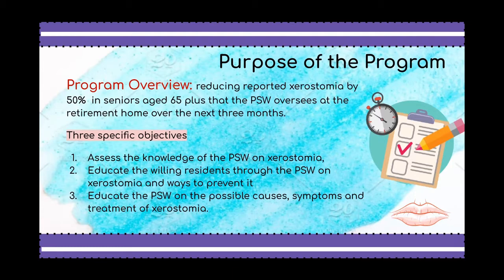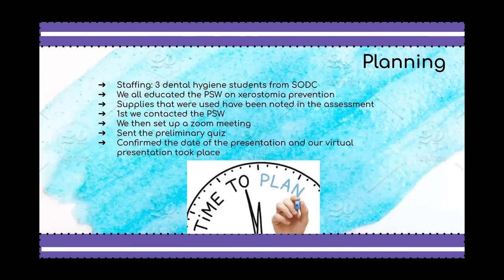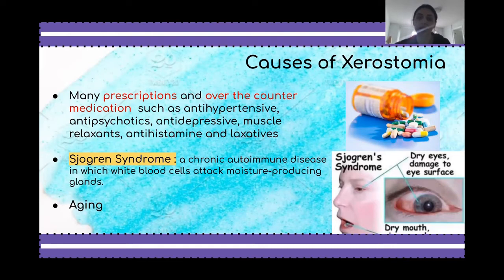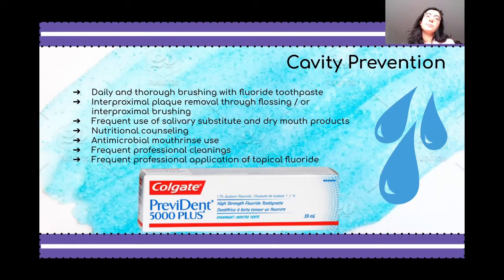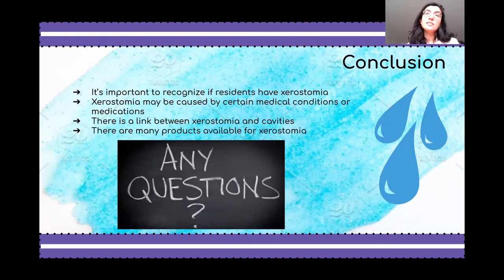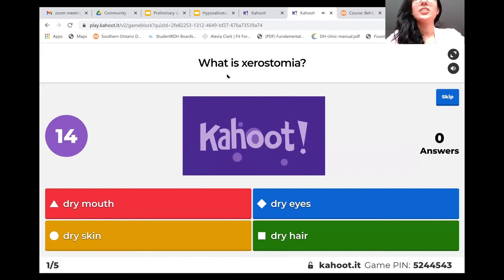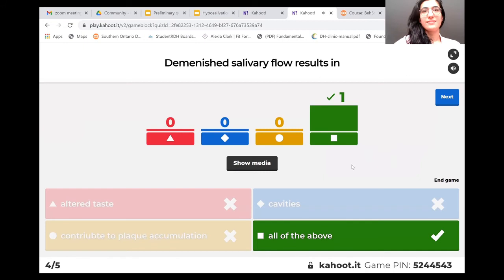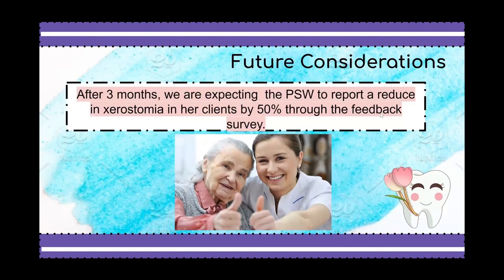Hyposalivation Releif Program